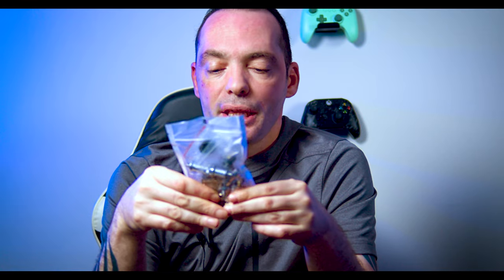Must-Have Gear for New Filmmakers & Content Creators: Cinematic Tools on a Budget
Looking to elevate your content creation or filmmaking game? In this video, we explore essential gear for cinematography, filmography, and content creation—perfect for beginners and pros alike. From sound equipment like the Rode Pro lavalier mic to affordable lighting solutions and camera cages, I’ll guide you through tools that make a difference without breaking the bank. 🎥✨

Find links to all the featured gear in the description below. Remember, buy only what you need, not just what you want. Let’s make smart investments and create amazing content together! 🎬

NEEWER Upgraded Phone Rig
Adjustable Magic Arm
26Pack Camera Screw Mount Set
Boya MM1 Universal Camera Microphone
JXMOX USB Type C to 3.5mm Female Headphone Jack Adapter
ULANZI VL49 RGB Video Lights
Rode Lavalier GO Professional Wearable Microphone